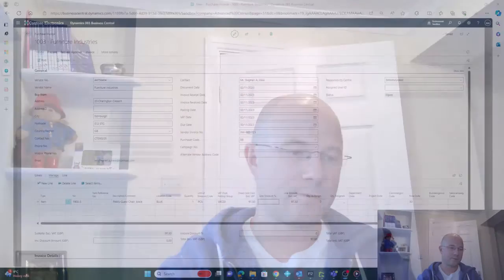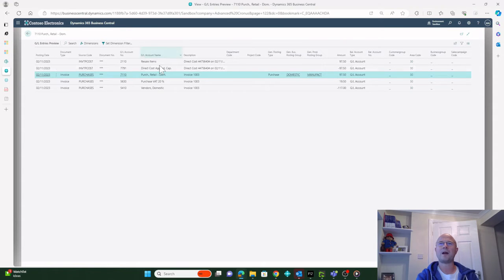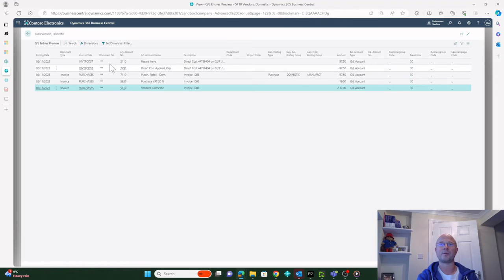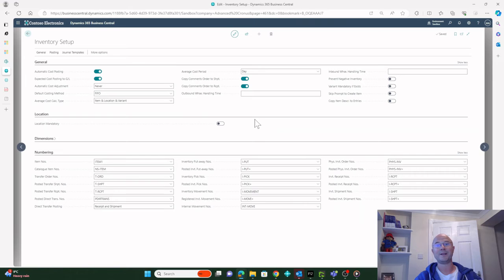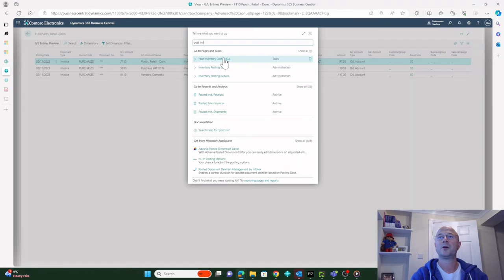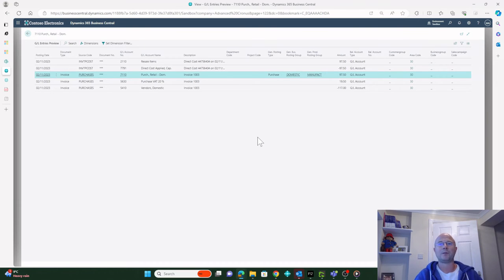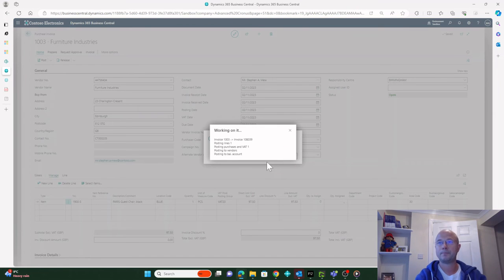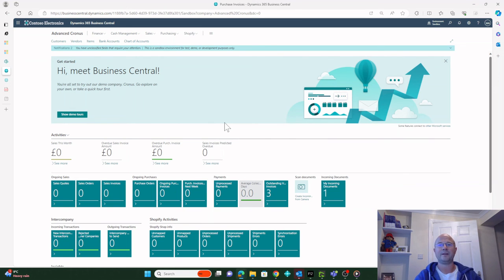Direct Cost Applied and Purchases Account in Business Central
When posting Purchases of Inventory in Dynamics 365 Business Central the system posts to two accounts called Direct Cost Applied and Purchases. but why? This video explains why Business Central behaves this way :)